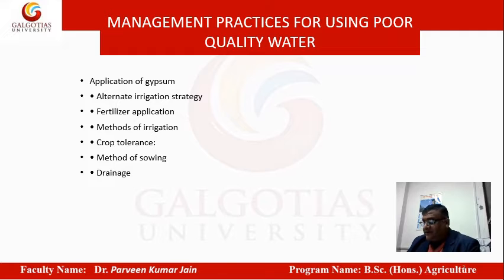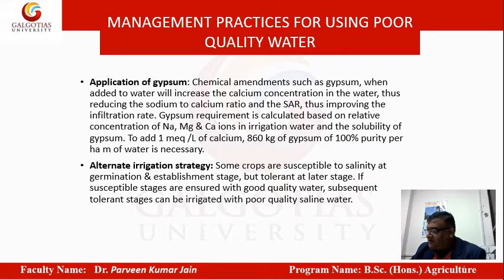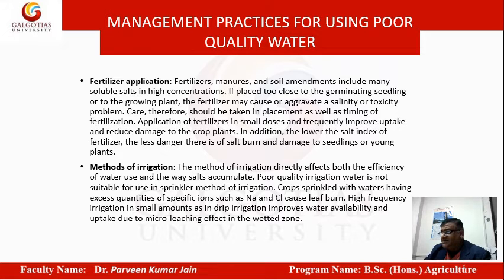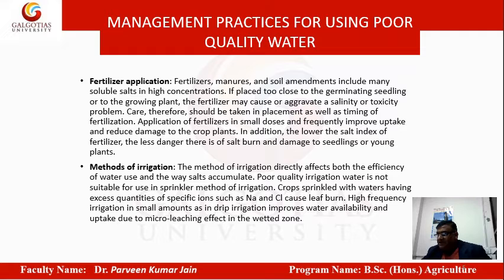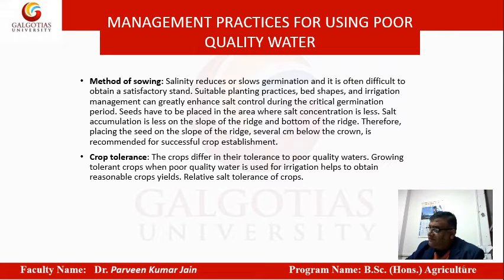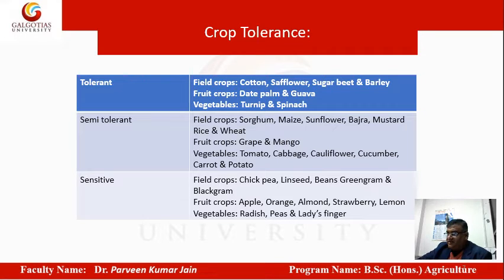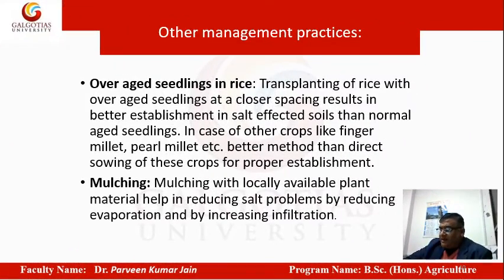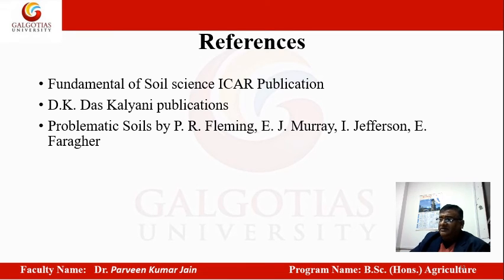AGRI3013, PROBLEMATIC SOILS- Management Practices for Poor using Quality Water